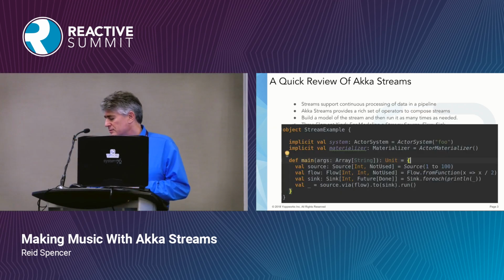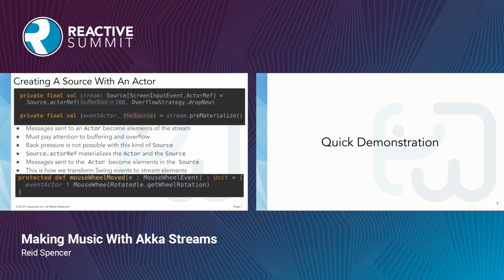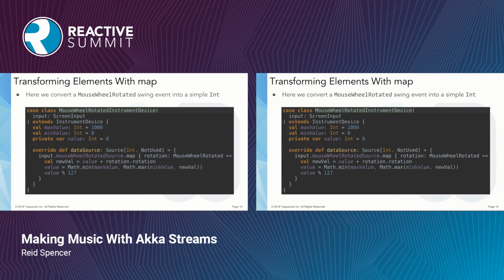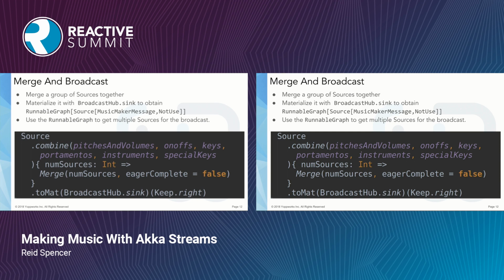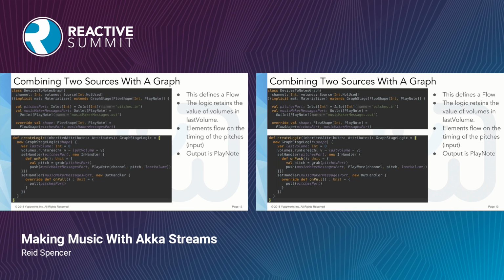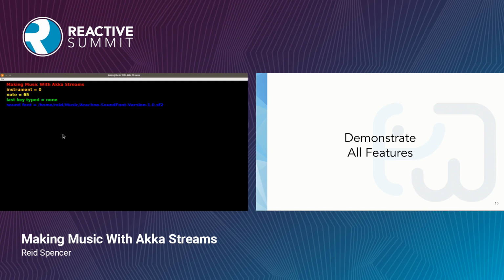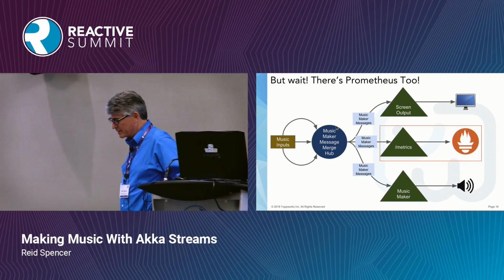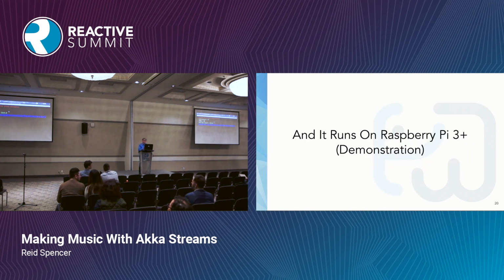Making Music with Akka Streams - Reid Spencer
How fast can you make streaming data go? Can it be fast enough for real-time data processing? Can the latency be minimized to allow fast data delivery cycles? Reid has faced these questions in projects that needed to deliver event and metric data with strict time requirements. In this talk, Reid demonstrates how a Raspberry Pi can be turned into a musical instrument with several real time inputs handled by Akka Streams efficiently enough for there to be no perceptible delay in sound generation. If it's good enough for making music in real time, Akka Streams can probably handle other workloads adroitly. The presentation will also serve as a tutorial on constructing intermediate level Akka Streams including BroadcastHub, MergeHub, and other stream construction techniques.